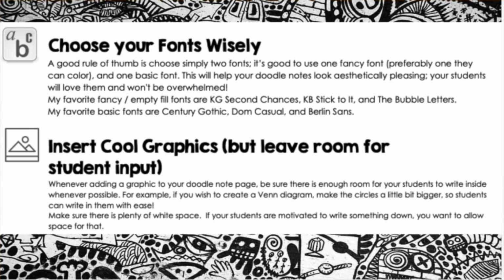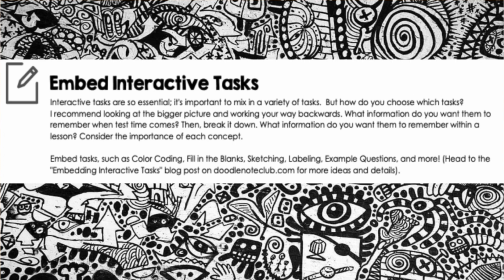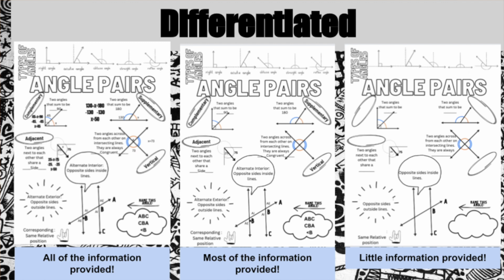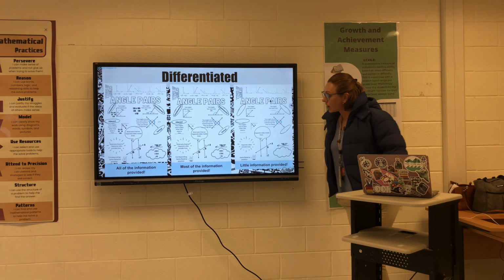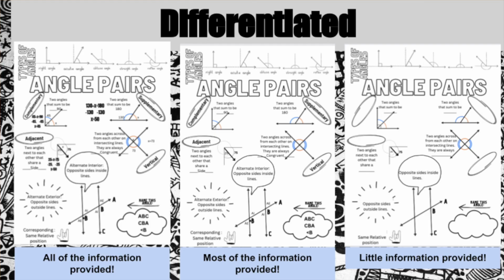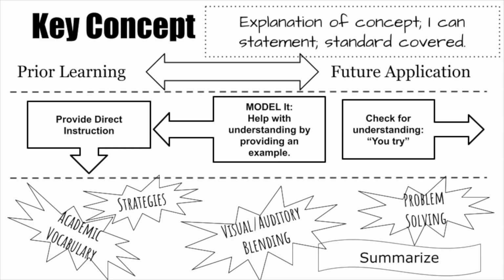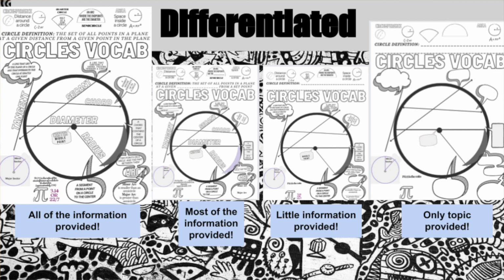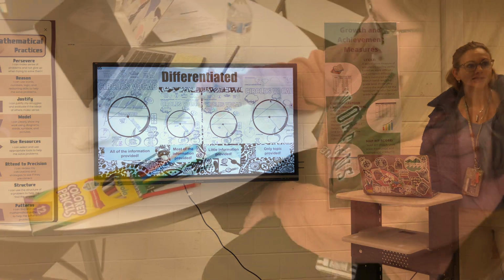WWE 2022-23 - Session 10 - Doodle Notes 101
In a prior workshop, viewers were presented with the rationale behind Doodle Notes. In this workshop, you get the how-to!!! Enjoy!